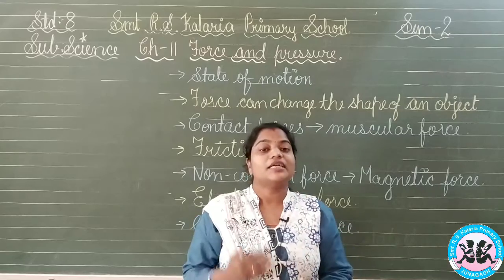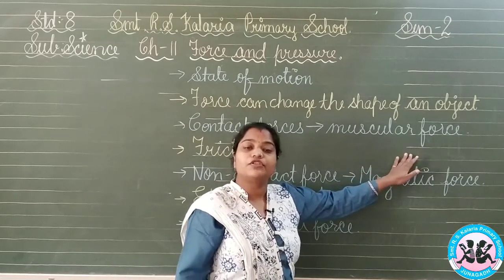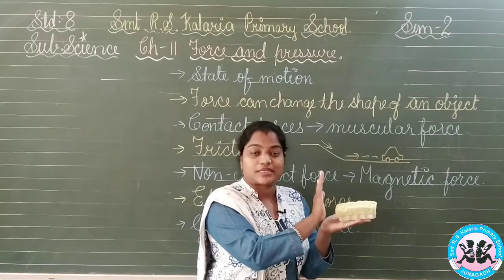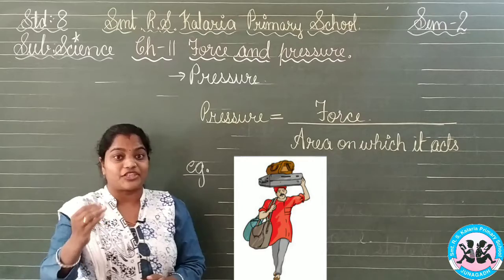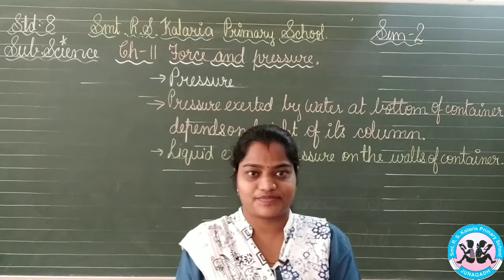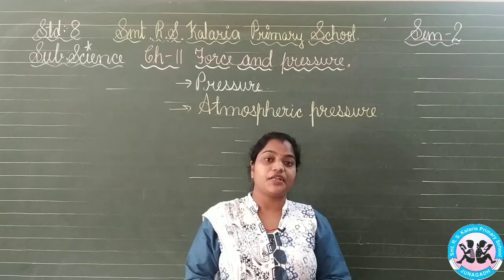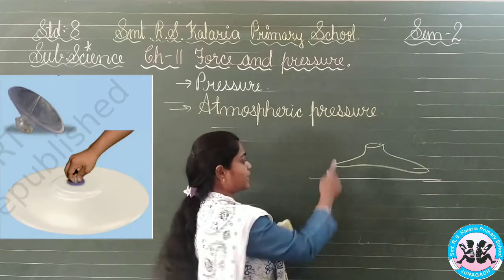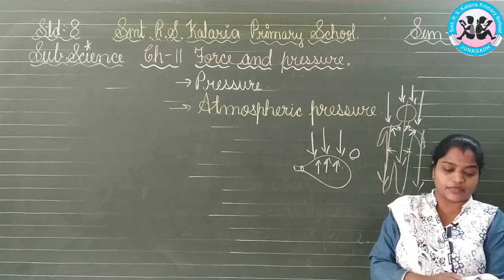Std-8th Science Ch-11 Force and pressure (Part-2) By Ms Priyanka Chudasama